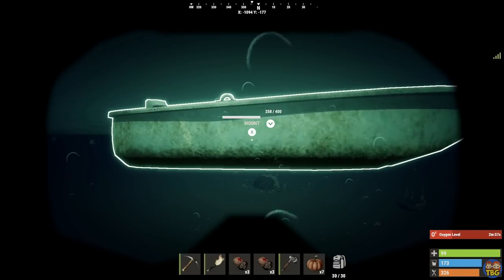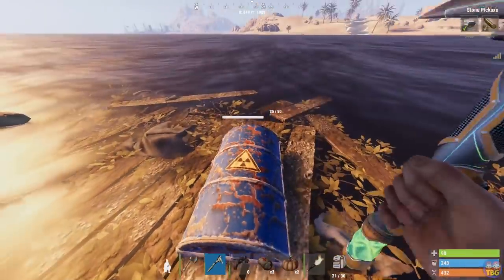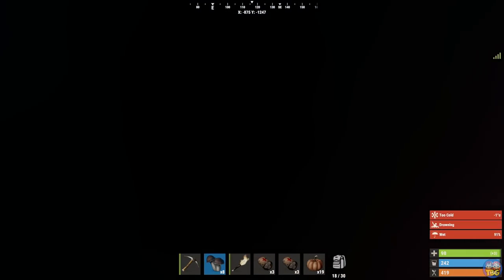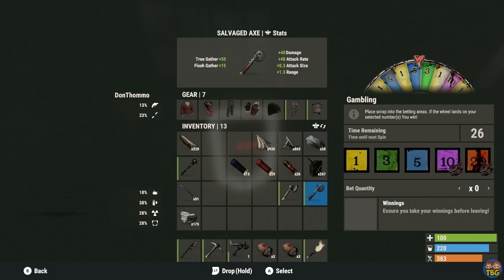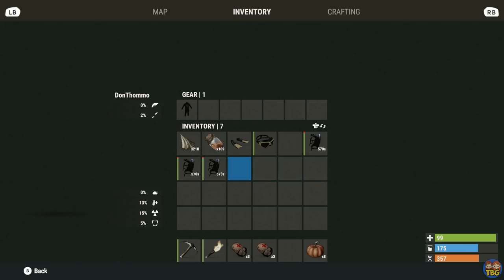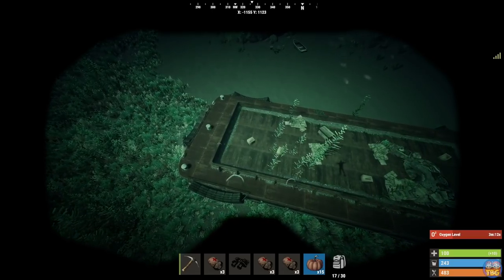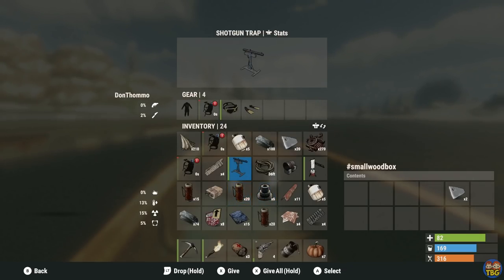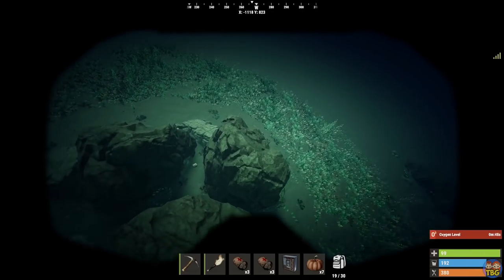Rust Console // The SAFEST way to farm HQM & SCRAP?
A Rust Console guide on farming scrap & High Quality metal using sunken ships and other sea loot on Rust Console edition (PS5, PS4, Xbox One & Xbox Series X), the best way to farm high quality metal.

00:00 INTRO
01:32 BOATS
03:08 FLOATING LOOT
04:25 SUNKEN CHESTS
08:50 SUMMARY

If you buy things on Amazon via these links, they give us free money!